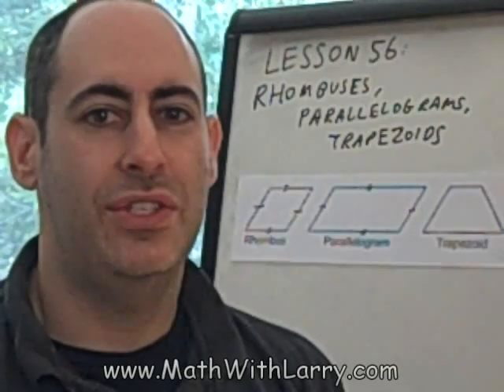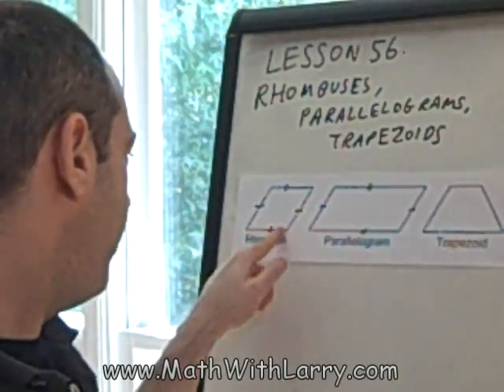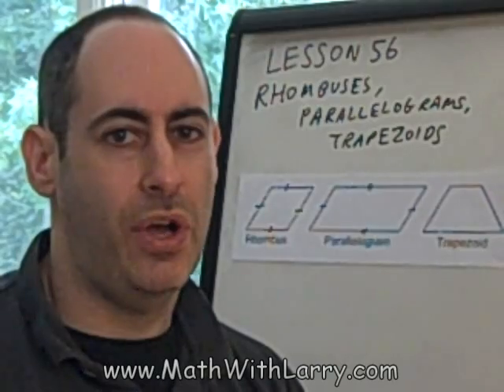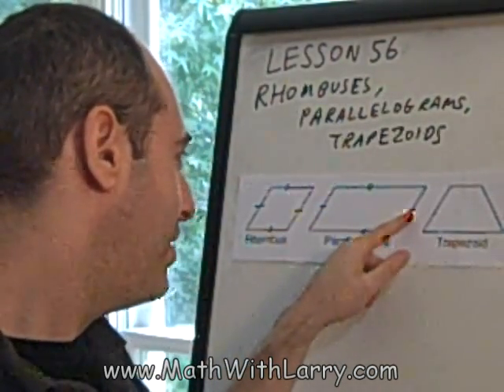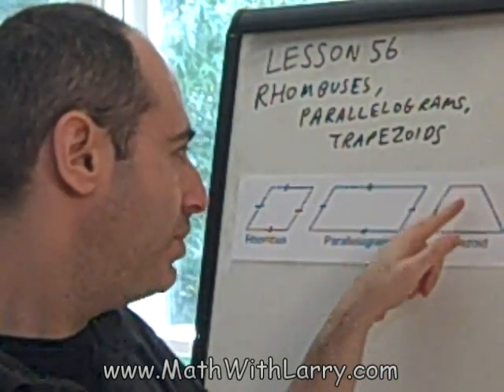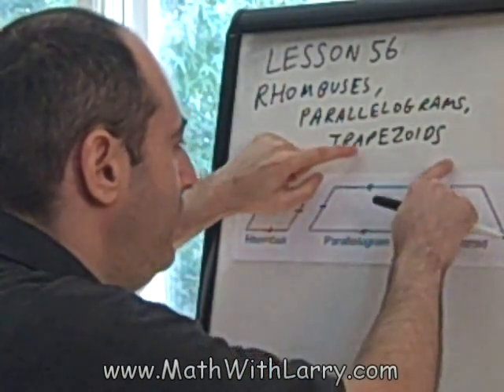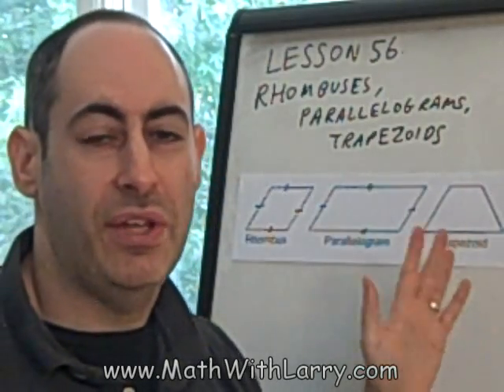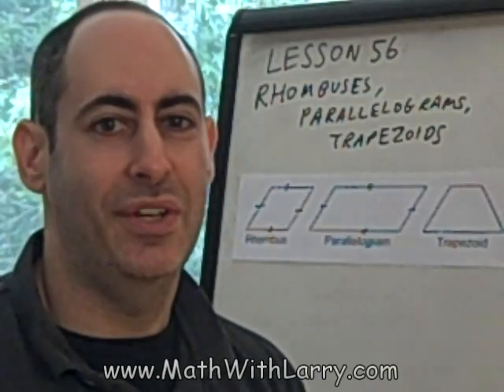Lesson 56: Rhombuses, Parallelograms, Trapezoids